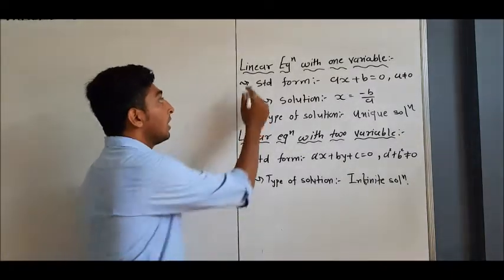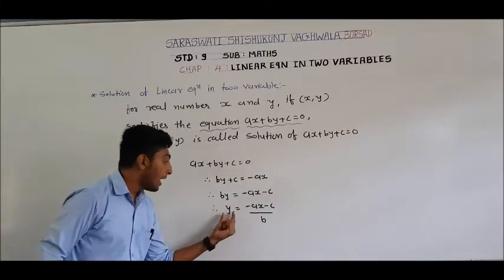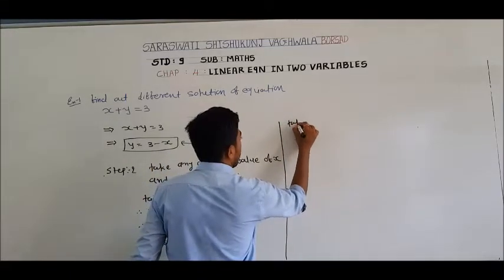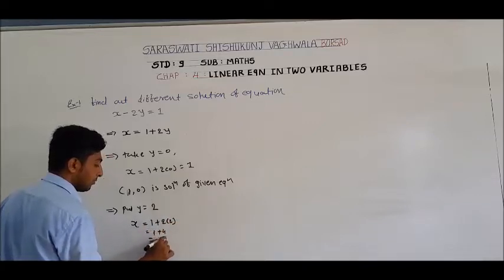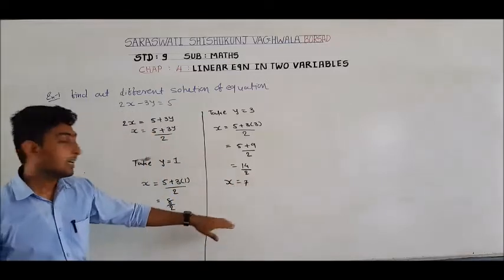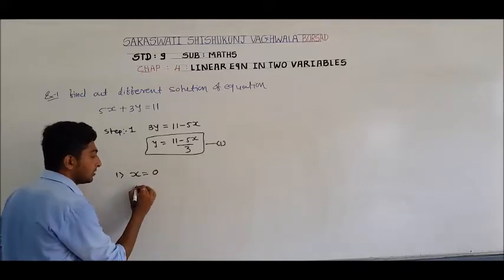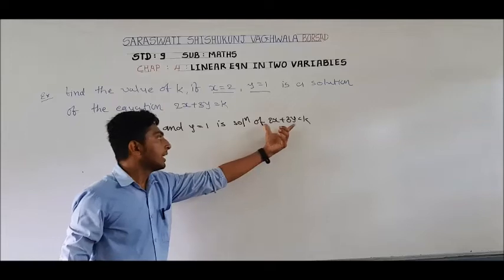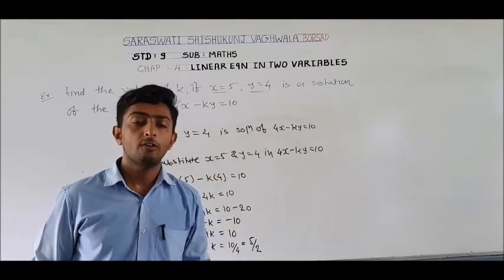Std9 Mathematics "Linear Equation - Part 2" Video 17 Date: 13-06-2020